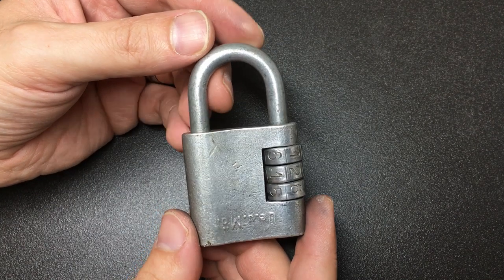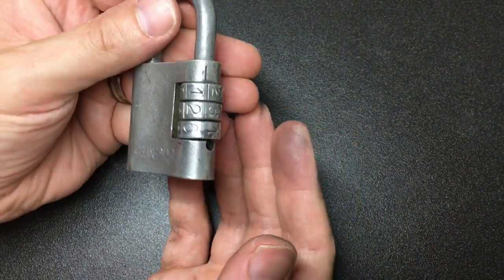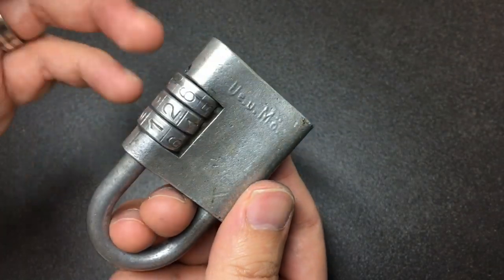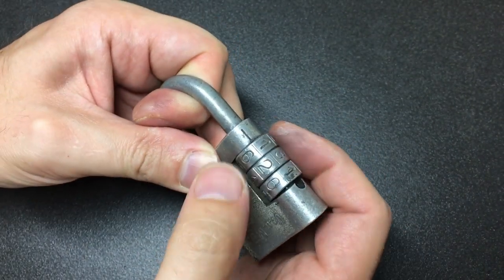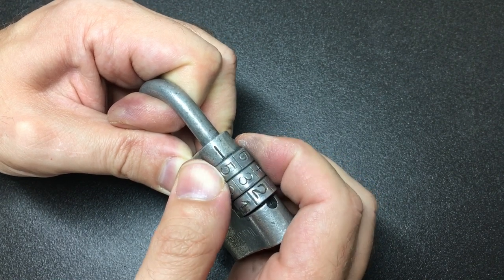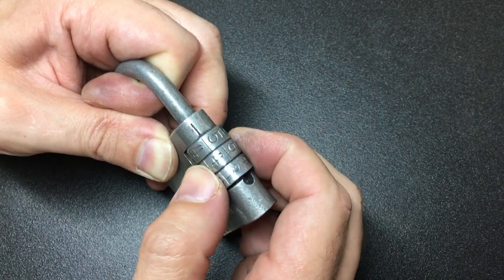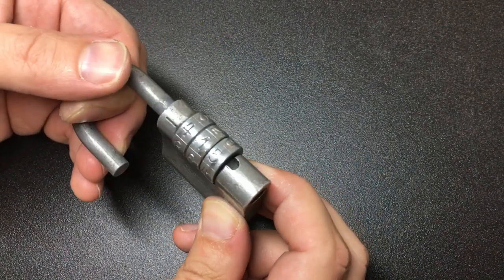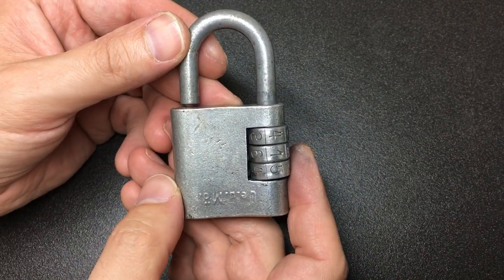Vintage East German Aluminium Combination Lock Decoded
Well, you will certainly be able to tell if anyone was trying to decode THIS lock without your permission! A fun little lock from east Germany :-)